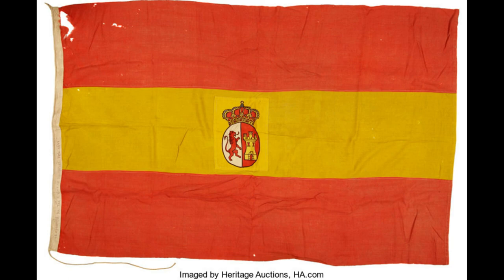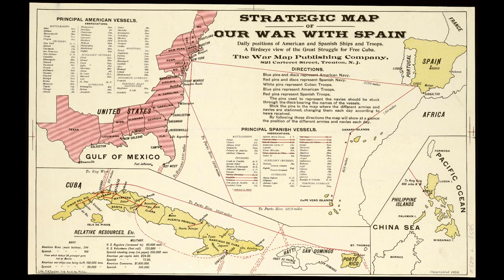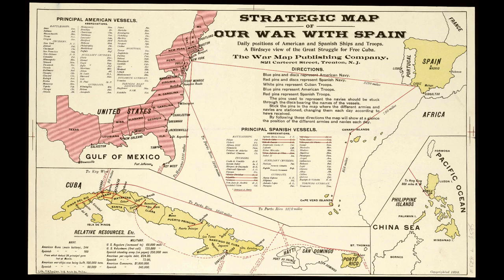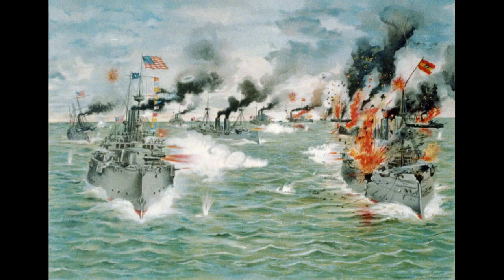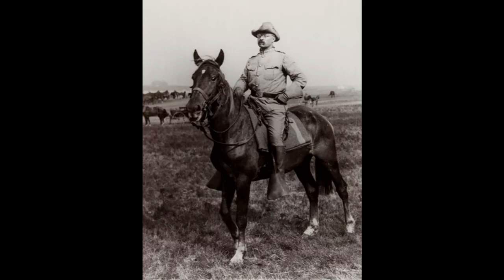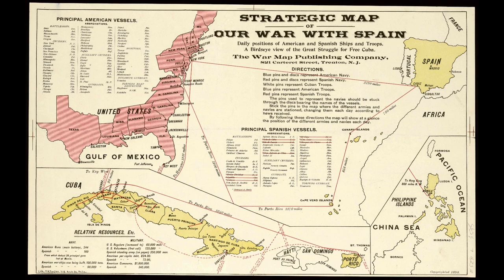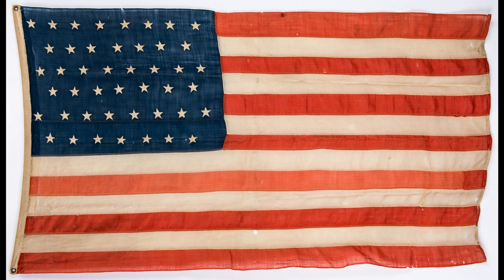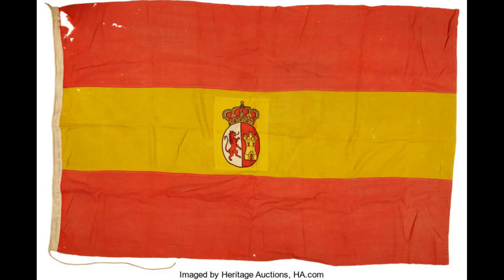The Spanish-American War: Explained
A Brief History Of The Spanish-American War